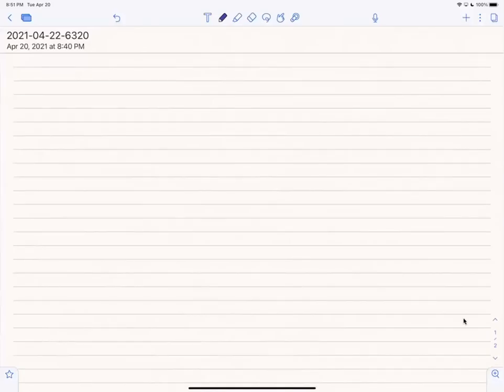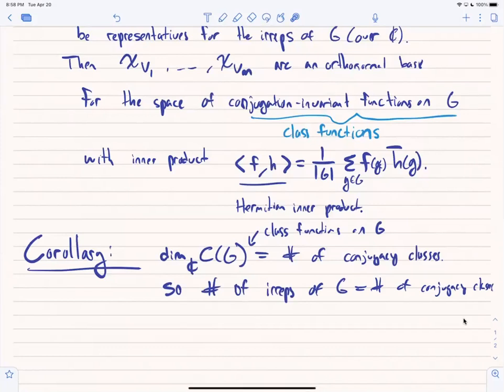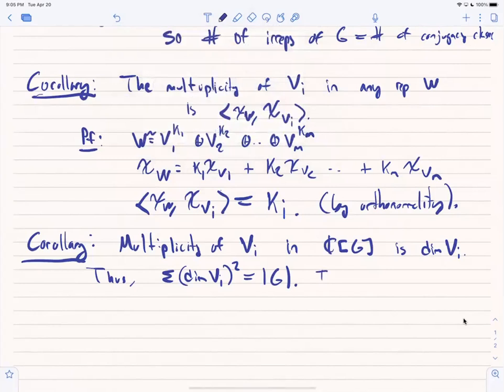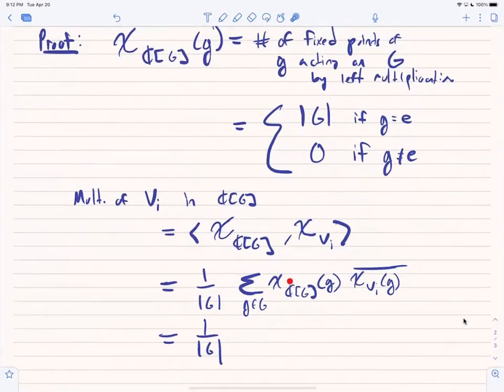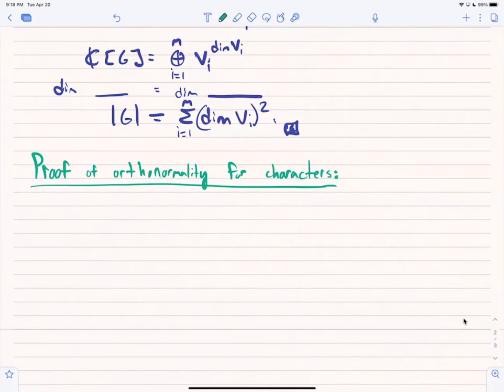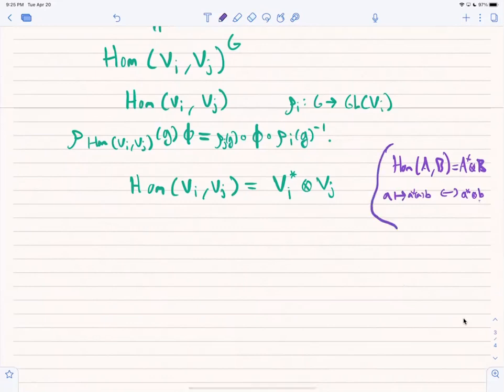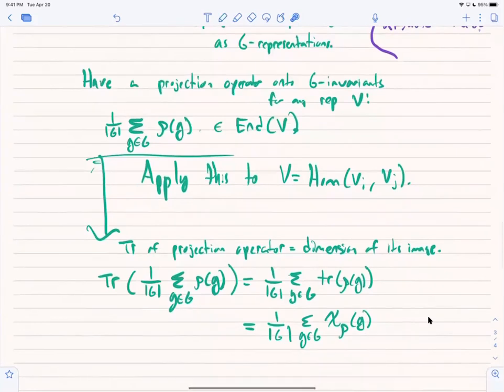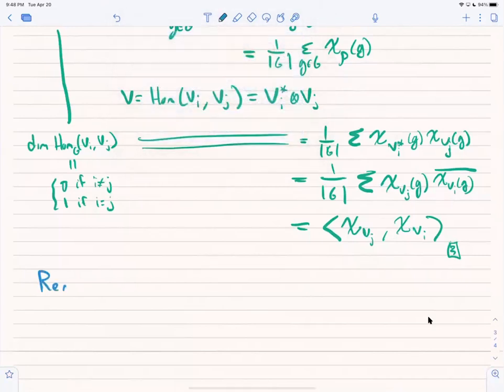6320 - Lecture 23 - 2021-04-22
Orthonormality of characters